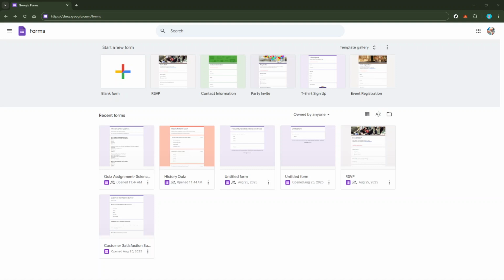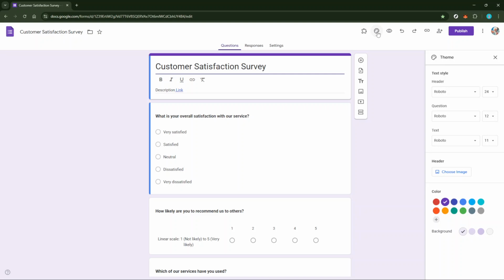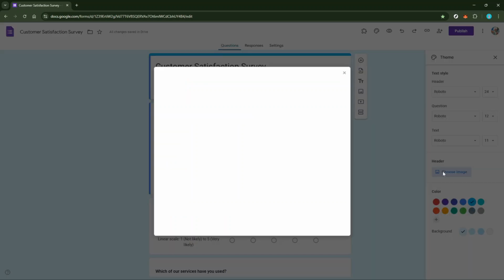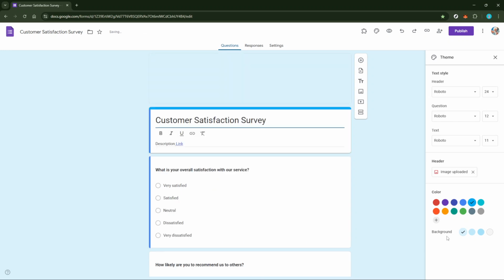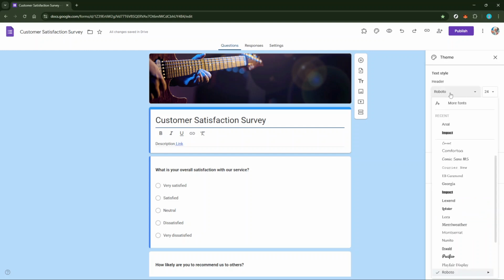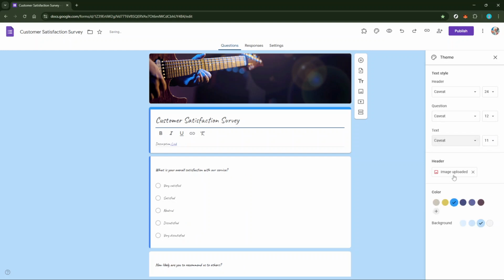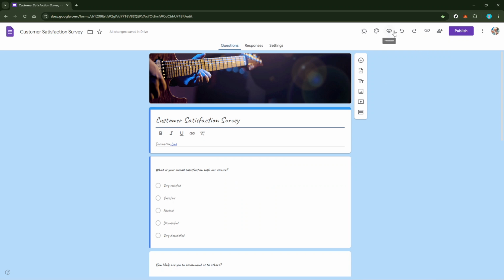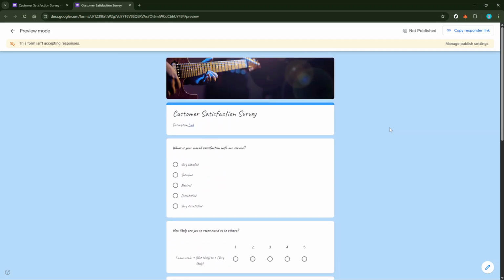How To Make Google Forms Look Good [2025 Guide]